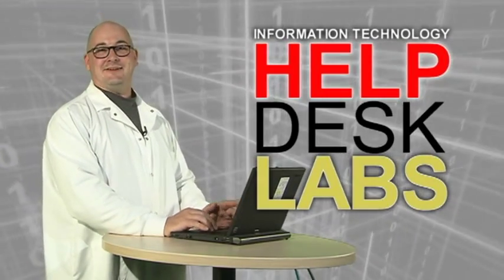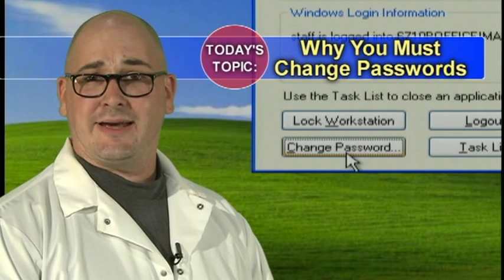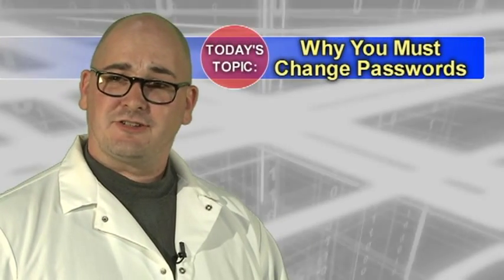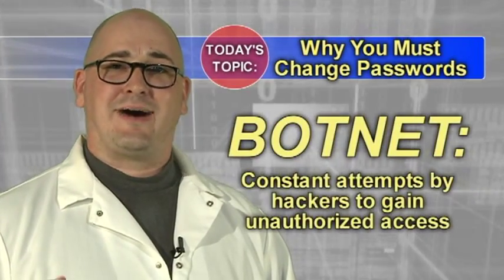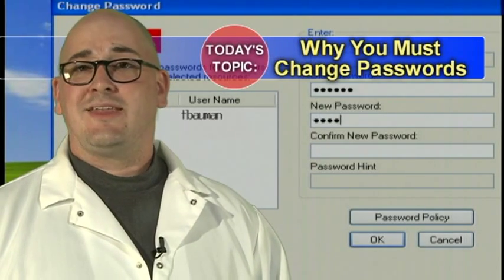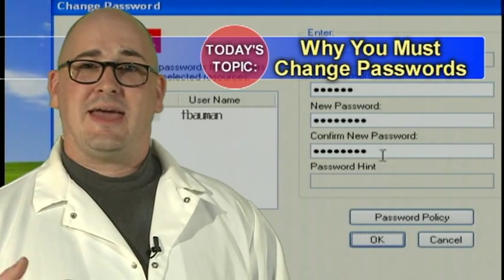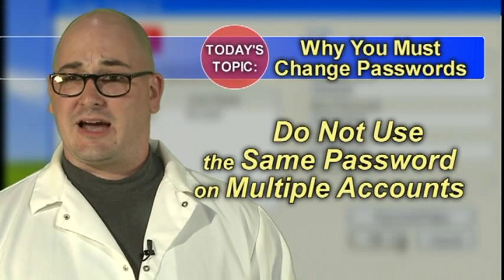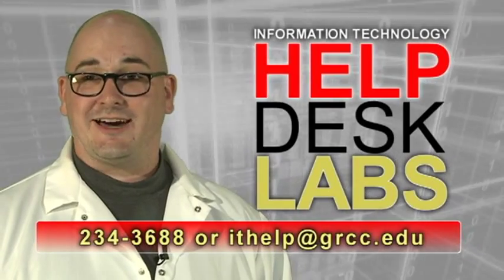Changing Your Password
GRCC Helpdesk Staff person Fred explains the importance of changing your passwords regularly and shows you how to do so.